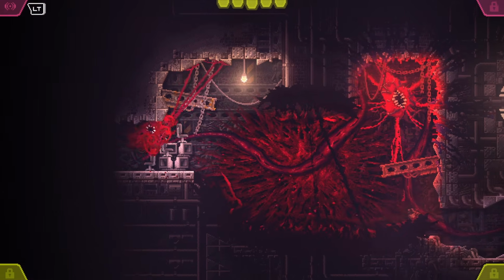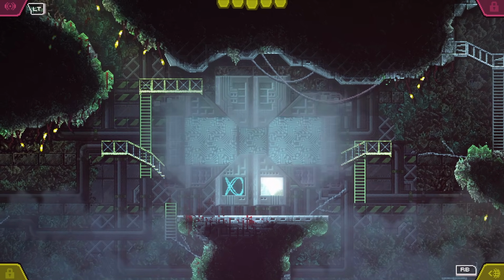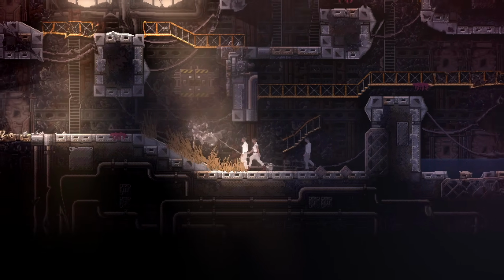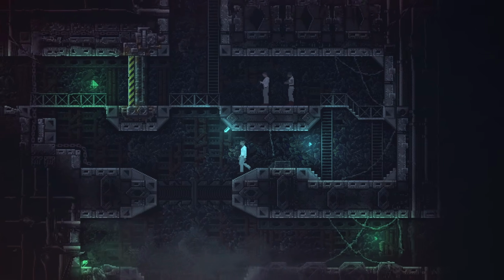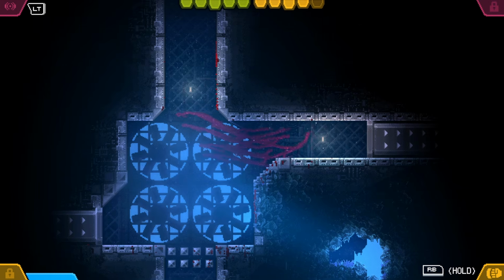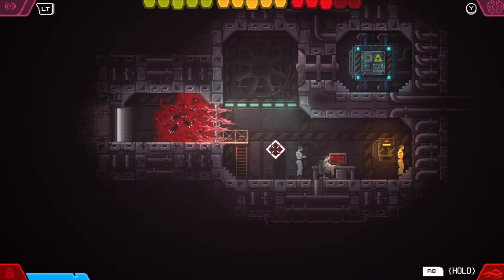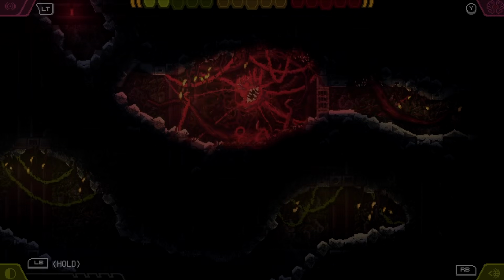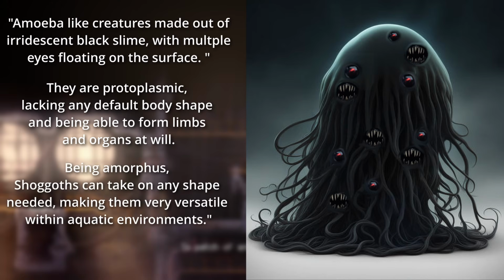Carrion - Lore Theory and Review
Tentacles and Gore. No, this isn't one of your weird Japanese cartoons.

We're diving into the story and trying to piece it together like a slightly damp,  second hand jigsaw puzzle.

There's some review elements in there too..somewhere.

Credits: "At the Mountains of Madness" by H.P Lovecraft
                 Additional Shoggoth Info found on Wikipedia

Links

00:00 Intro
00:48 The Game
13:08 Evidence & Theories
28:35 Gameplay
31:59 Art & Visuals
33:04 Sound & Music
34:25 The Rest